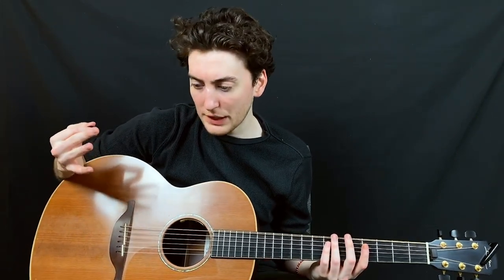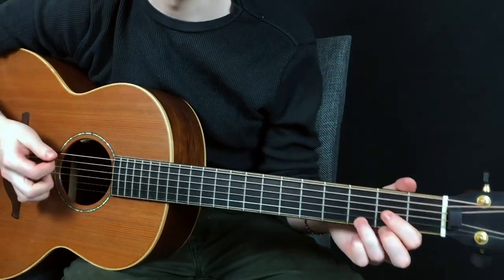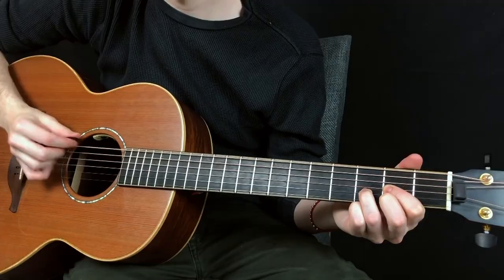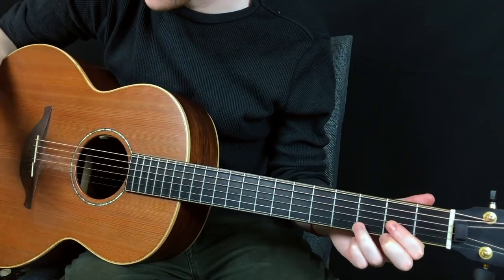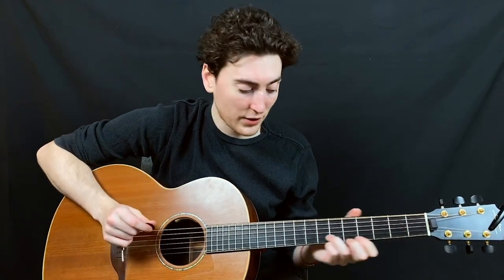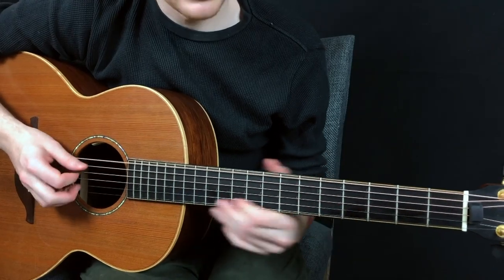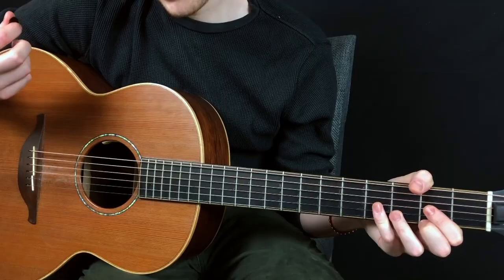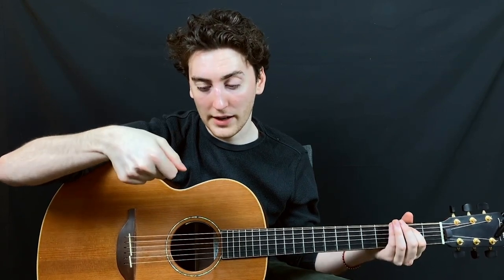Sample Lesson: "A Guitarist's Guide to Hybrid Picking" by Zak Hobbs for Homespun Music Instruction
Hybrid picking is a versatile technique that combines the power of a flat pick with the intricacy of fingerpicking. The pick plays strong bass and rhythm notes while your middle and ring fingers pick out arpeggios, harmonies, and melodies. This style of picking can be applied to many musical genres and is used by numerous well-known players, including Zak's grandfather, Richard Thompson.